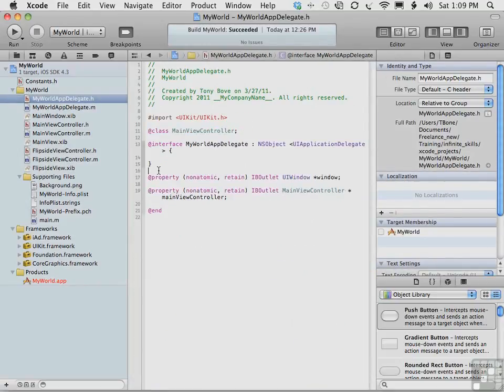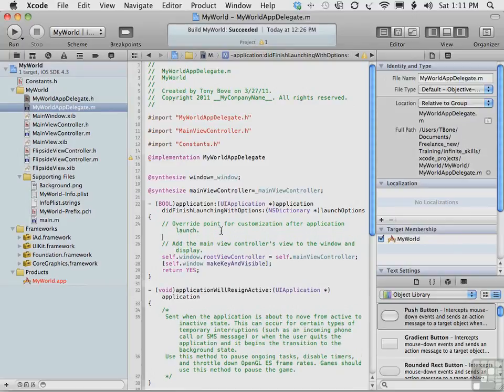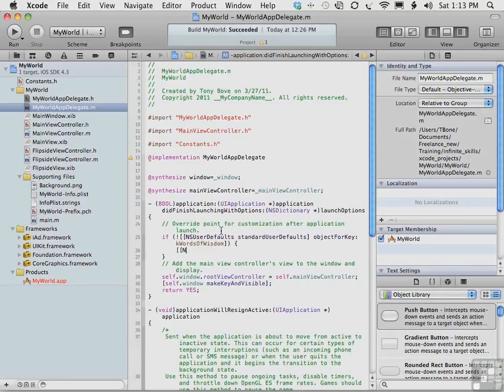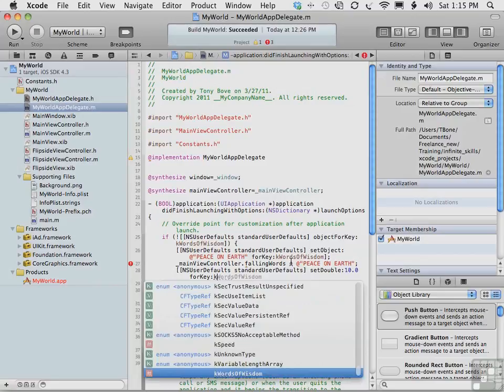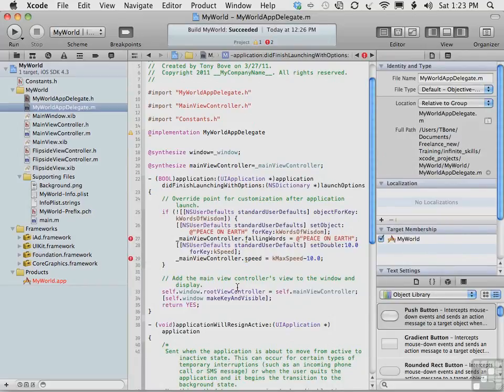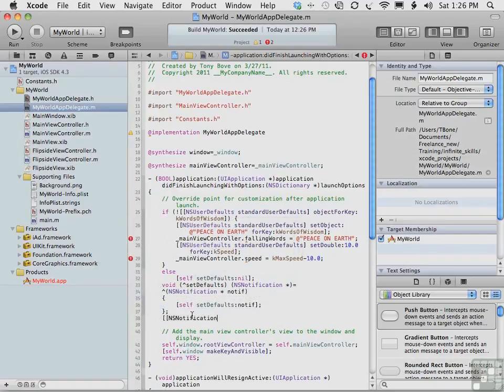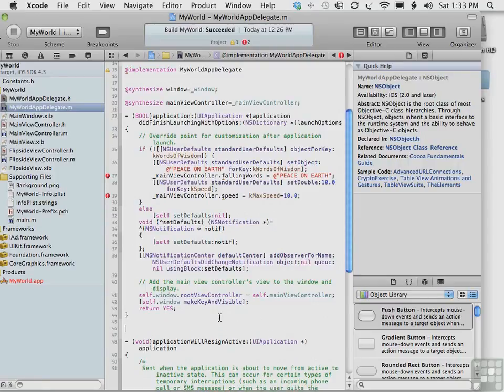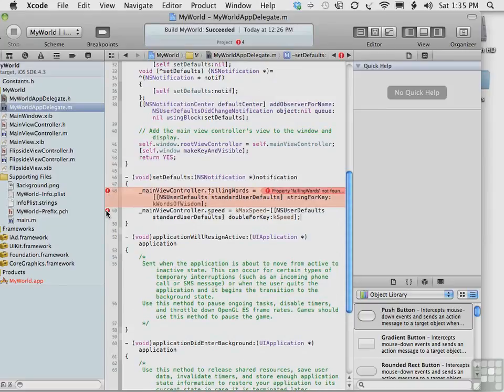1402 Using The Notification System